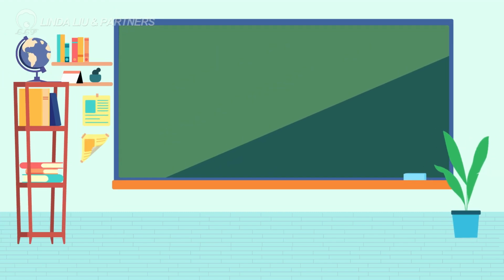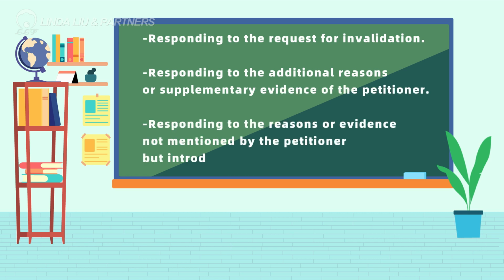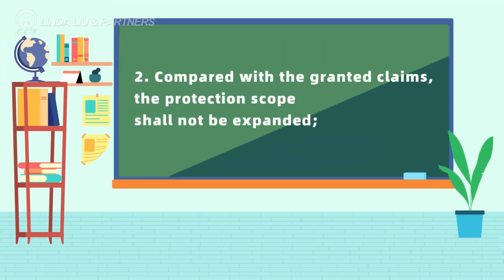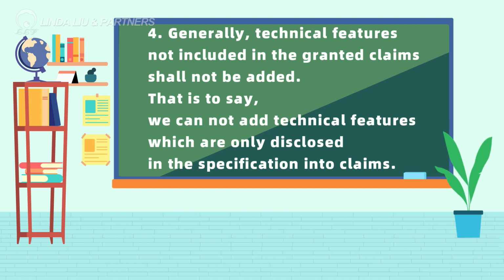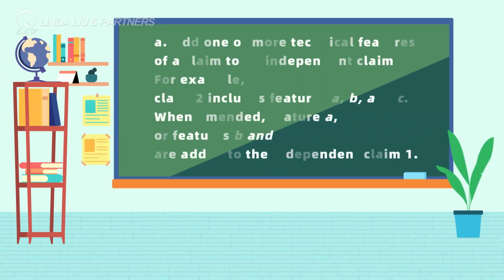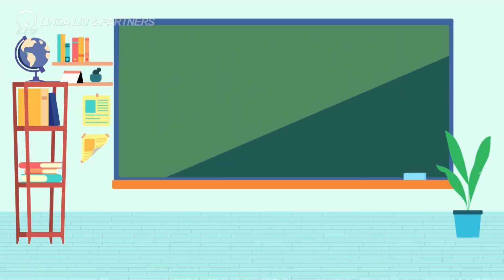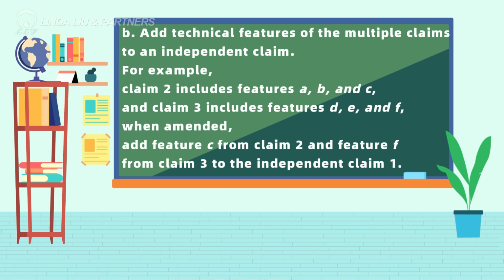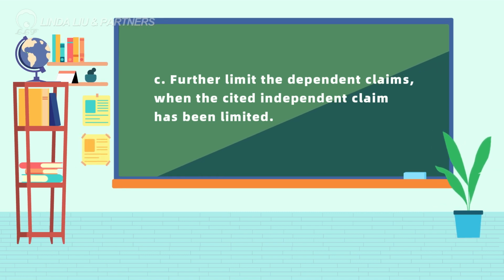Ways to Amend the Claims in the Patent Invalidation Proceedings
Patent invalidation is the most common way to avoid potential risk of patent infringement or defend ourselves when someone initiate a patent infringement lawsuit against us.
When facing an invalidation request, sometimes, the patentee has to amend the claims in order to obtain a decision to maintain the validity of the patent right. If the amendments made by the patentee do not fulfill the rules of amending claims in the patent invalidation proceedings, then such amendments will not be accepted, and an invalidation decision will be made based on the original version of claims.
In this episode, Tao Chen, our patent attorney, former examiner from the CNIPA introduces the rules of patent invalidation.